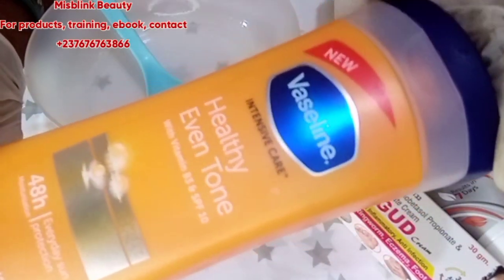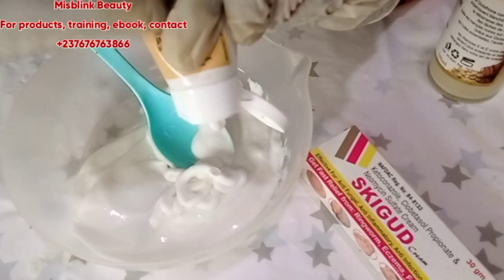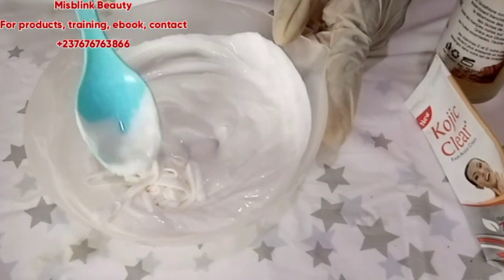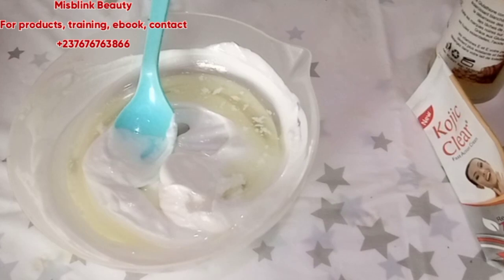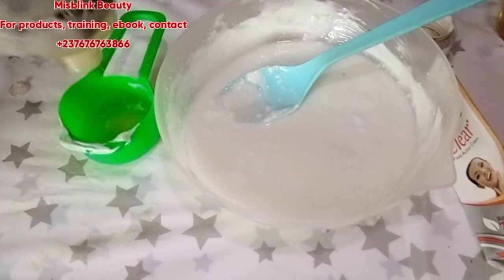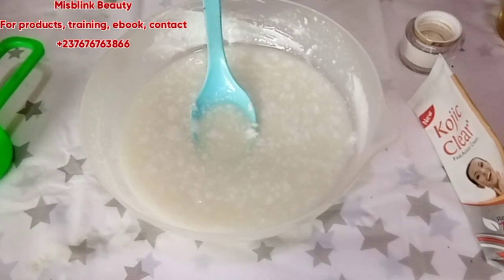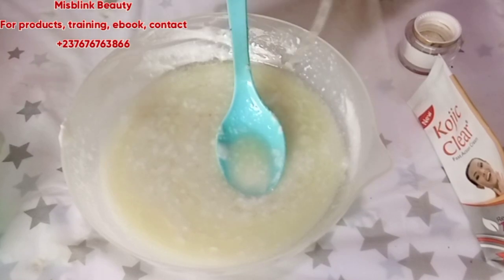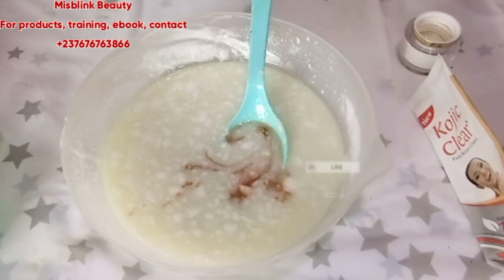HOW TO PROMIX VASELINE BODY LOTION FOR SKIN WHITENING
how to promix vaseline body lotion
mixing vaseline body lotion

misblink beauty

misblinkbeauty24